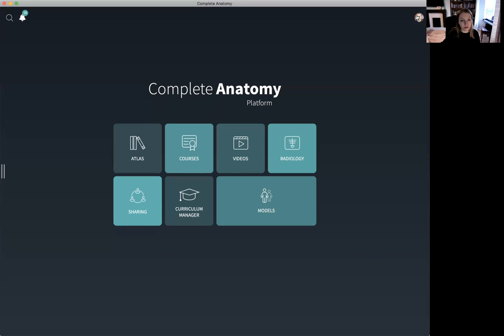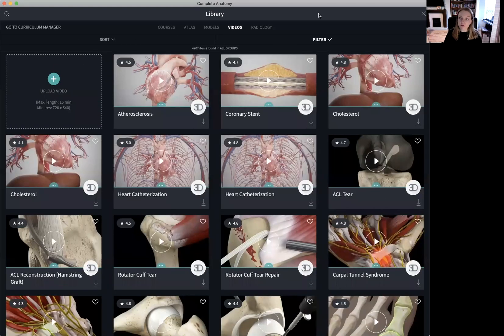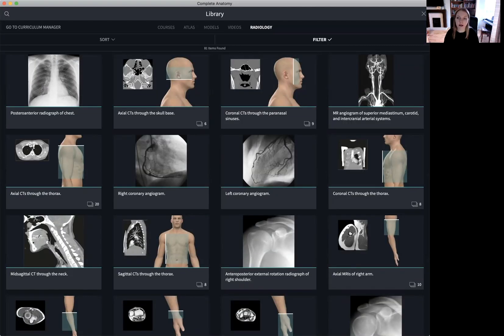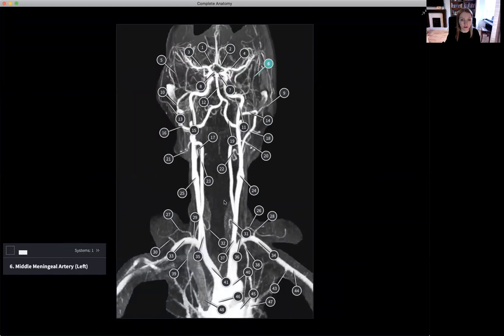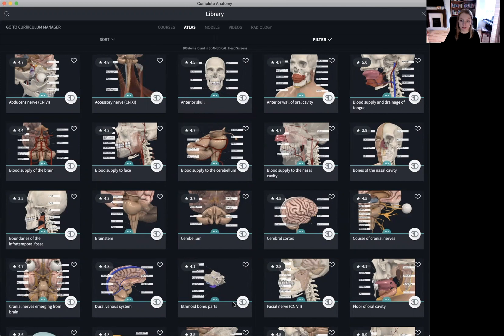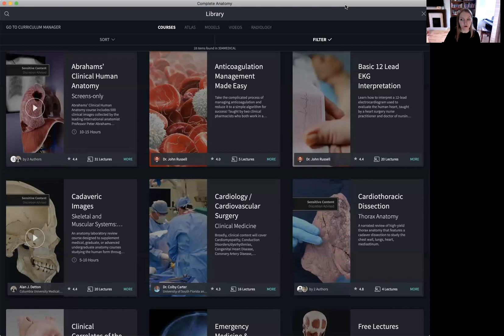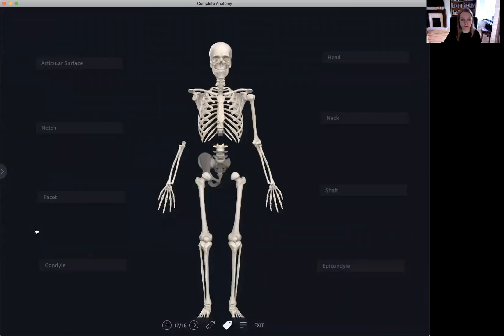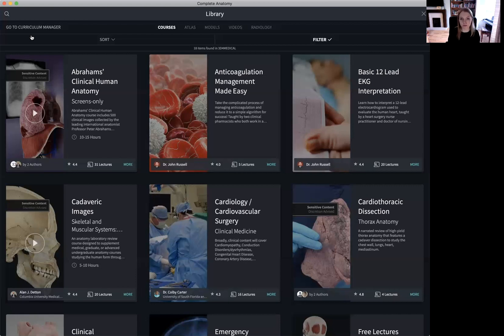Library Overview, Sharing Links, Using pre-made content (Complete Anatomy - Demo for Educators)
Welcome back to our brand new series Complete Anatomy - Demo for Educators, where we show you the ins and outs of all the features and functionality that you have access to in Complete Anatomy as an educator.

In the third part of our series, Complete Anatomy medical writer Ellie Fahy will show you how to use the library overview, how to share links and use the pre-made content available to you on Complete Anatomy.